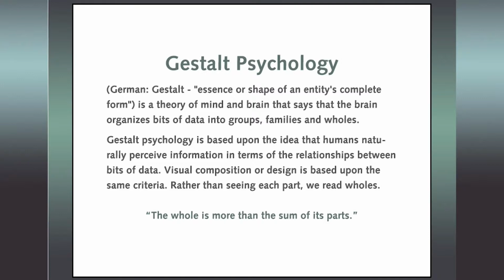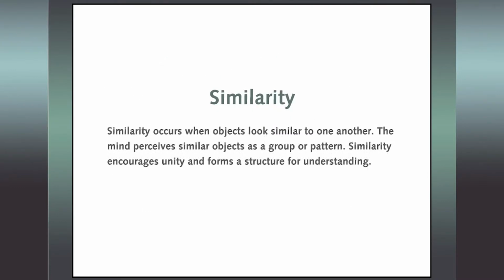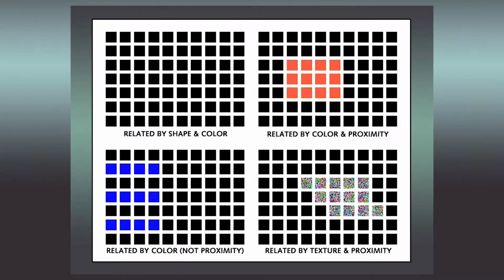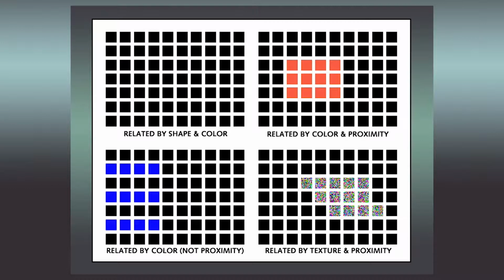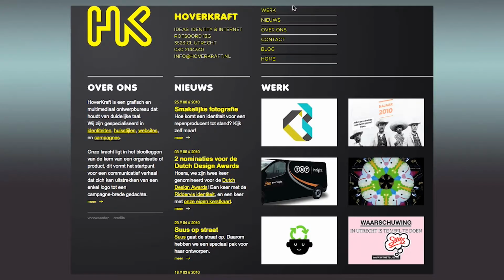Gestalt in UI Design: Lesson 1 Similarity